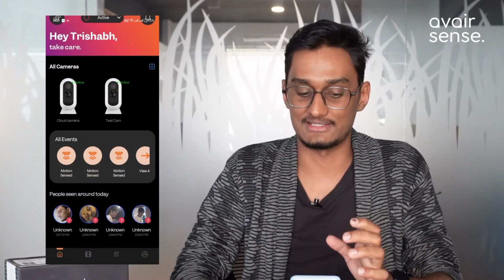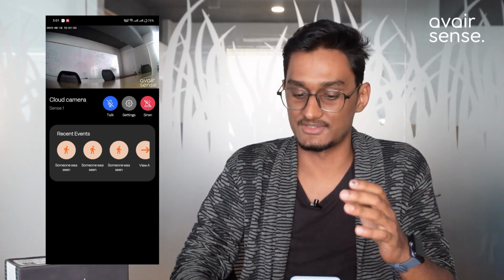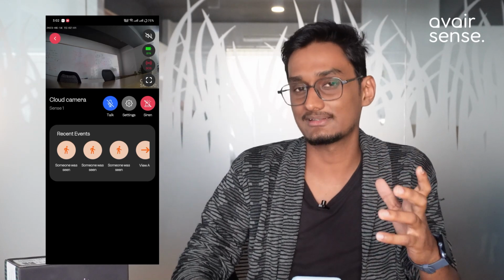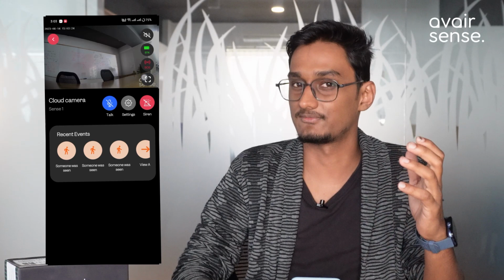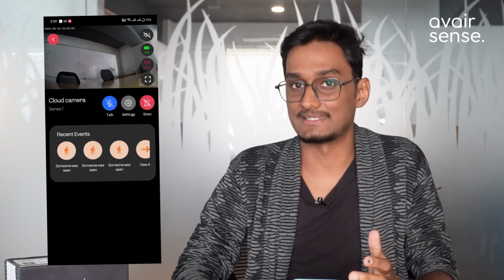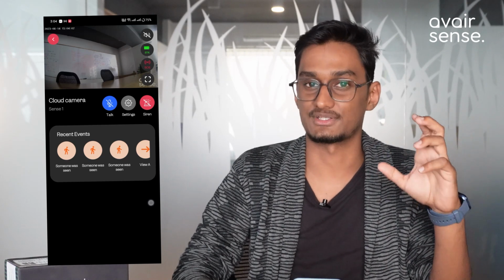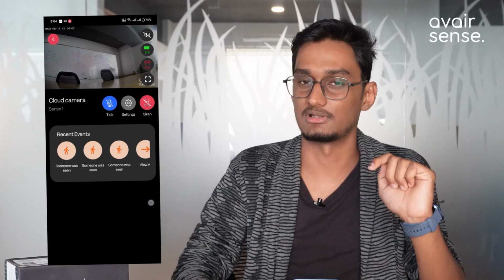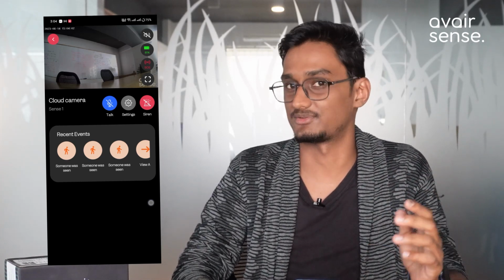Individual Camera Page | Sense 1 | AvairSense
This video discusses the camera features available in sense 1. When you select one of the installed cameras on the home screen, it will redirect you to the individual camera page. Once the page loads, you will be able to view the live stream from that camera. By tapping on the live stream, you will see four options on the right-hand side (RHS). The first option is the speaker icon, which enables two-way communication. The second option displays the live battery percentage. The third option is the SOS feature, and the final one allows you to view the live stream in full screen by selecting the full-screen option. Additionally, you can view the latest events and people detected below the live stream. Apart from these features, you also have the option to modify the settings, use the talk icon to communicate with someone on the other side of the camera and activate the siren by selecting the siren icon.